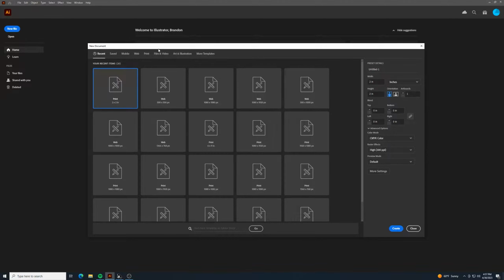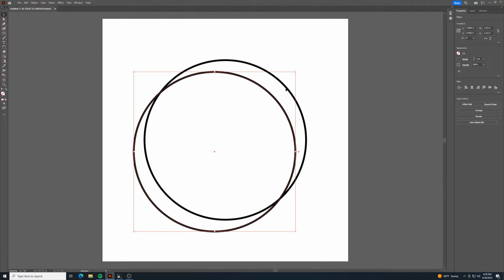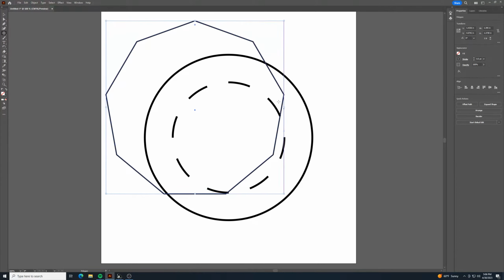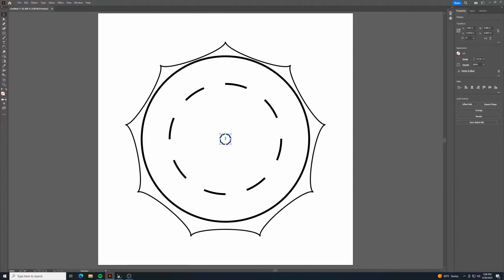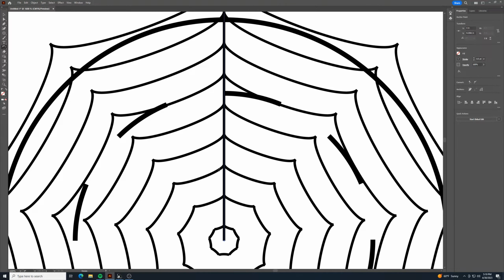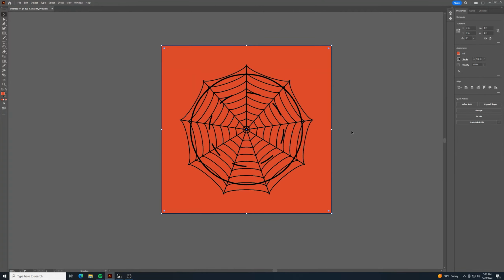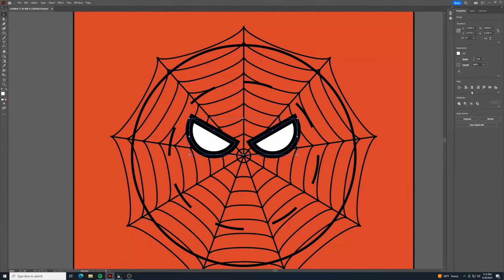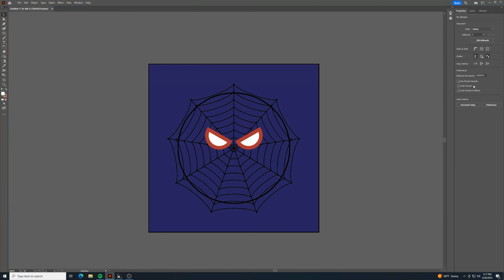Design a Spider-Man Button with Adobe Illustrator!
Spider-Man Across the Spider-Verse is around the corner, let's make a Spider-Man button you can wear with pride at the premiere! Easy, fun Adobe Illustrator tutorial!